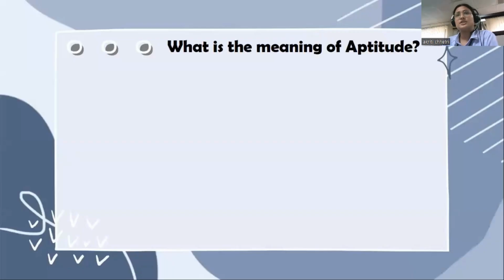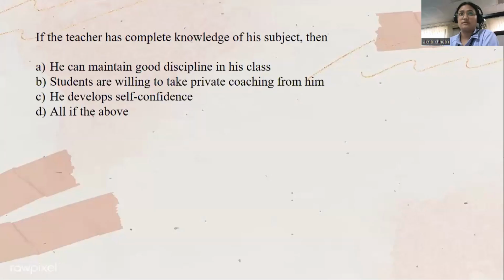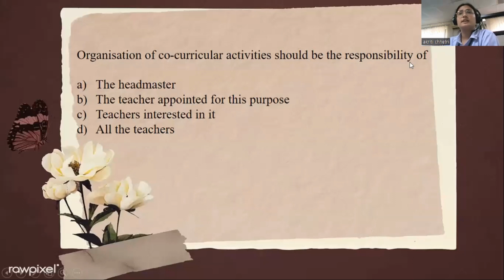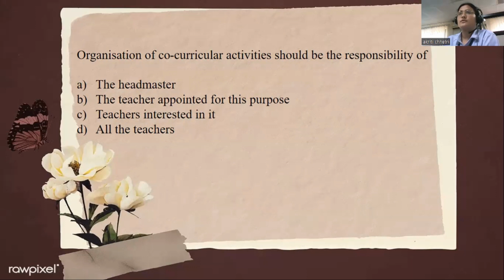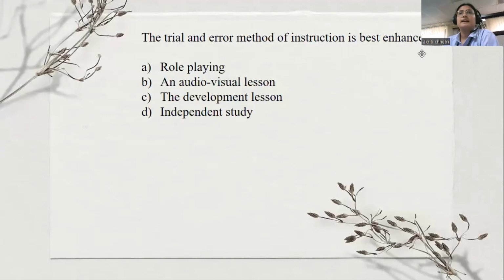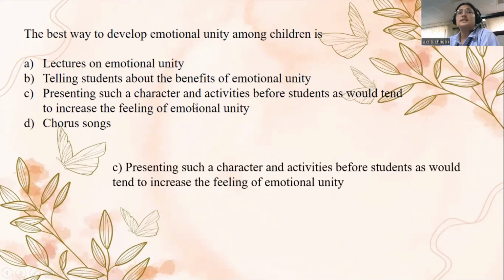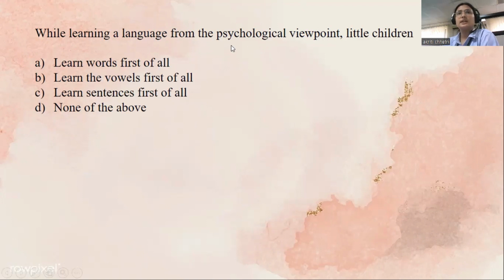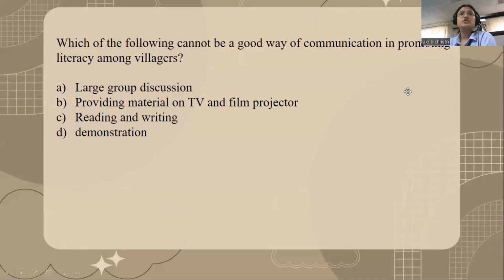CET Class : Teaching Aptitude